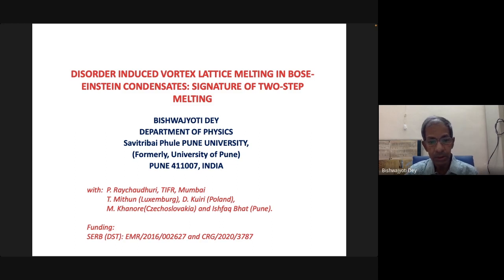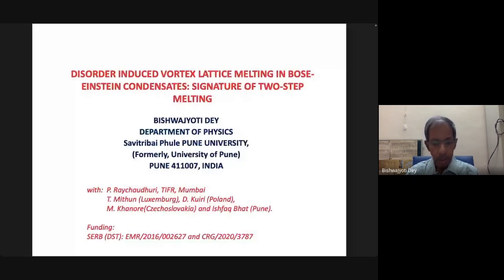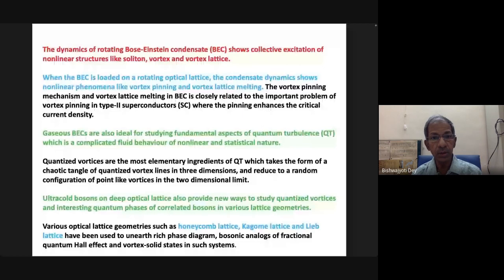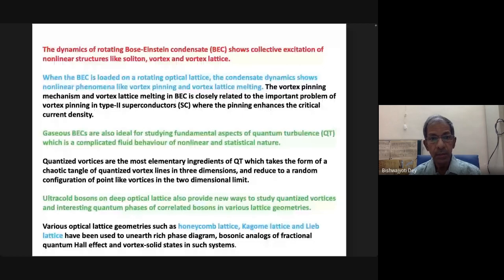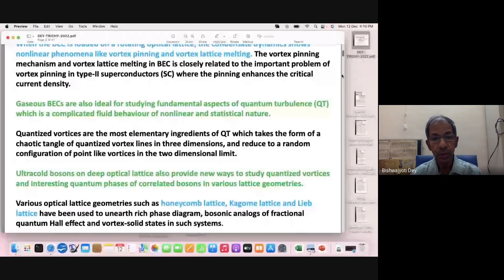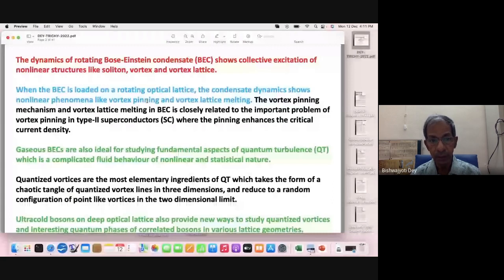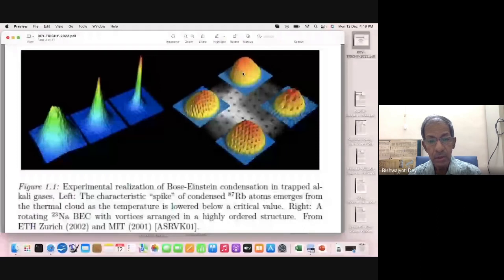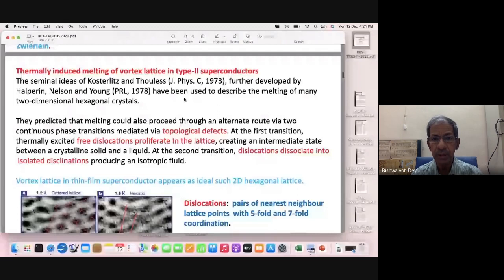Lecture-75-Disorder induced vortex lattice melting in Bose Einstein condensates-Prof.Bishwajyoti Dey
Abstract:
The dynamics of rotating Bose-Einstein condensate (BEC) shows collective excitation of nonlinear structures like soliton, vortex and hexagonal vortex lattice that manifest its superfluidity. Hexagonal vortex lattice, also known as Abrikosov vortex lattice, also forms in rotating superfluid He-4 and in type-II superconductors placed in an applied magnetic field (flux lines). When the BEC is loaded on a rotating optical lattice, the condensate dynamics shows nonlinear phenomena like vortex pinning and vortex lattice melting. The vortex pinning mechanism and vortex lattice melting in BEC mimicks similar observed phenomena in type-II superconductors. Since the Bose-Einstein condensate is free from impurities, BEC in a random potential or disorder allows us to study in a controlled way the interplay between interaction and disorder on the vortex dynamics. The understanding of melting of the two-dimensional systems has an impact across several research fields. Vortex lattices are considered as ideal systems where the mechanism of melting processes in general can be investigated. We present a mechanism of vortex lattice melting in BEC which is induced by random impurities or disorder. Here the increase in positional entropy created by random pinning drives the order disorder transition. This is an alternate route to the more conventional thermal melting. Disorder is introduced in the system through random optical lattice potential. We numerically simulate two commonly known experimental protocols of creating a vortex lattice in type-II superconductors, the zero field cooling protocol and field cooling protocols, leading to the vortex lattice melting. We show that the disorder induced vortex lattice melting in BEC takes place in two steps through successive destruction of positional and orientational order. In the first step, the positional order disappears but the orientational order is retained (hexatic phase). In this case, the number of lattice defects, dislocations increases with increasing rotational frequency. In the second step, both the positional and orientational order disappears creating lattice defects, dislocations as well as disclinations. The two-step vortex lattice melting in BEC mimics the observed disorder induced melting in type-II superconductors. We also generalise the disorder induced vortex lattice melting studies for binary BEC. Further, we consider the correlated bosons in rotating deep optical lattices to study quantum vortex states and quantum phase transitions in these systems.